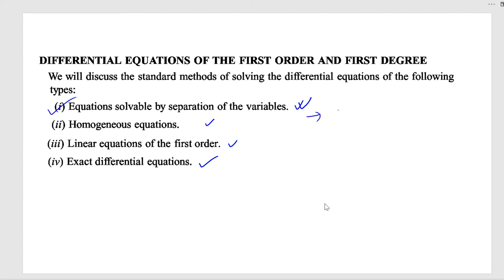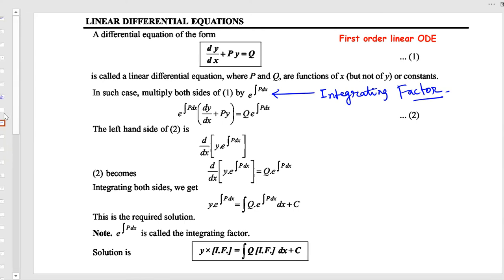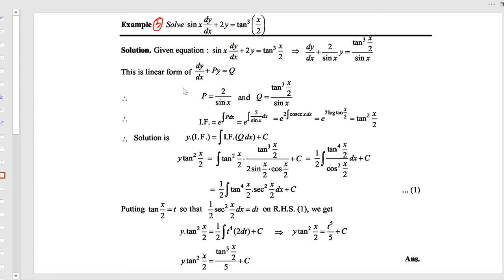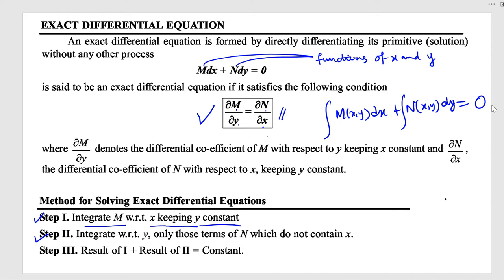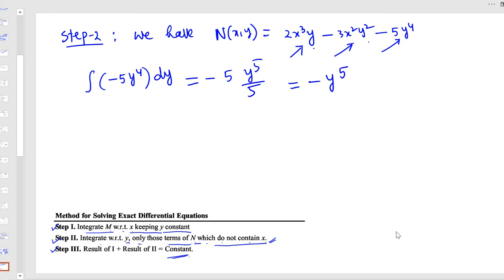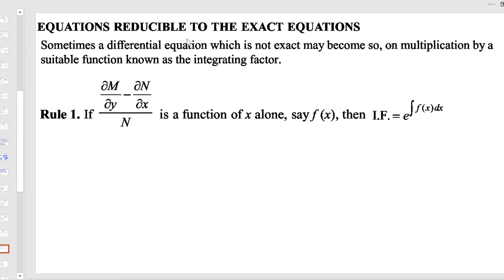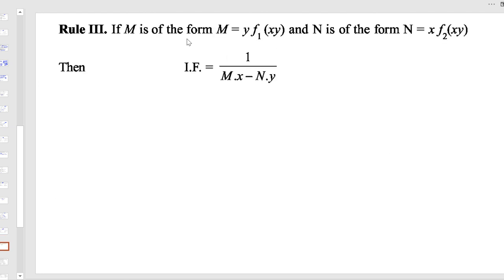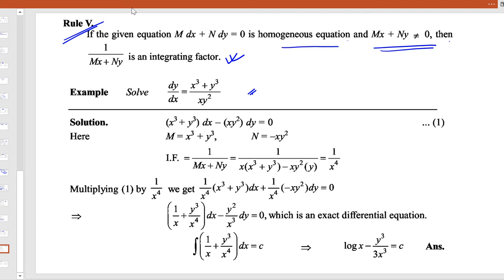Lec 31: Integrating Factors and Exact Differential equations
In this lecture, we discuss the concepts of Integrating Factors and Exact Differential equations.